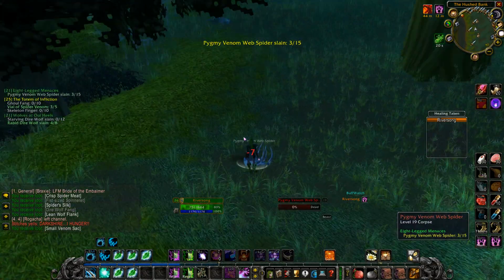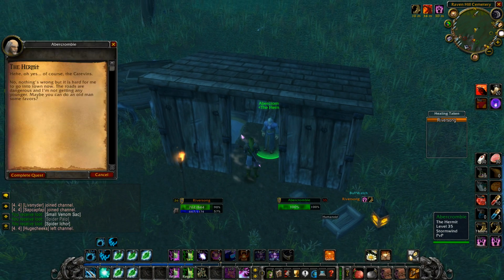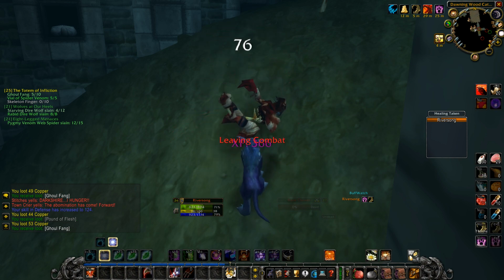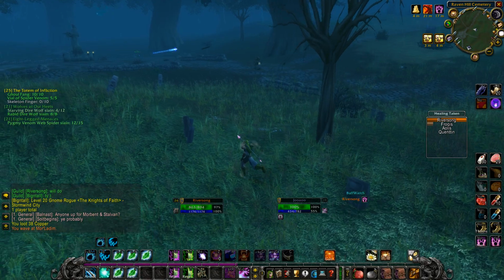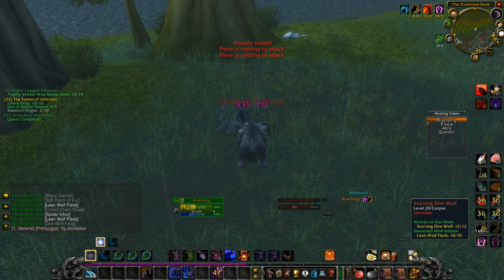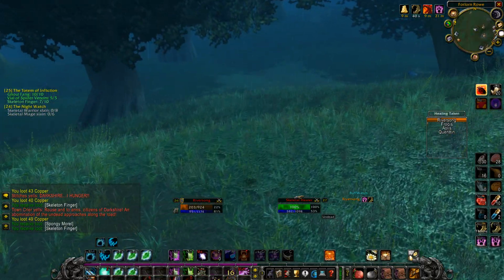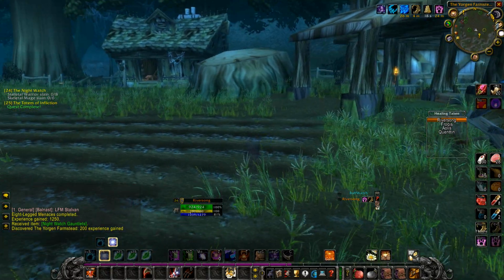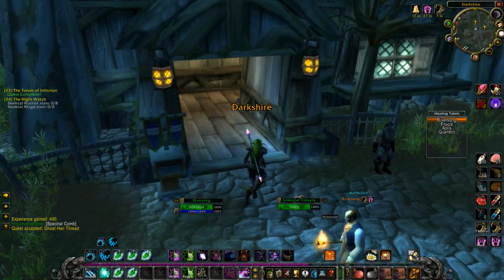Vanilla WoW Feral Druid Leveling 0-60 Part 16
Current Level: 26 at start of video

Leveling in Darkshire. I finally blow through all my rest time. :)